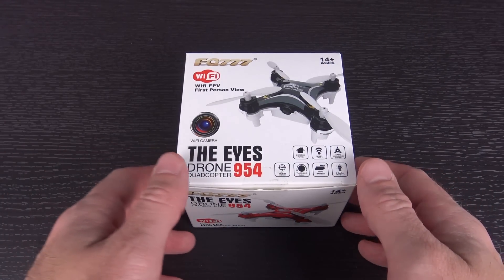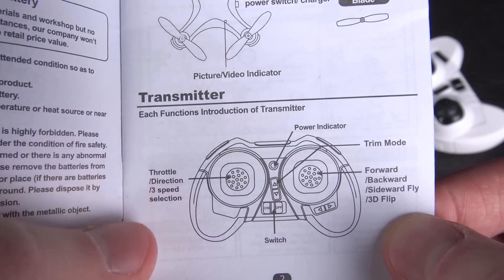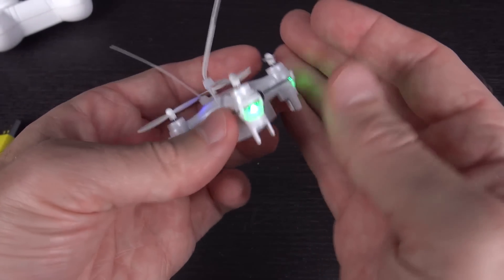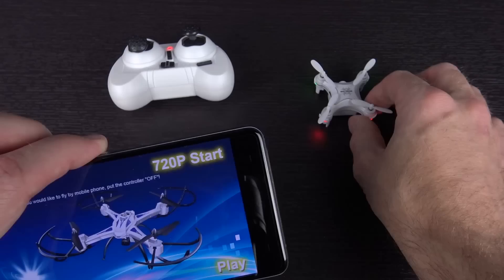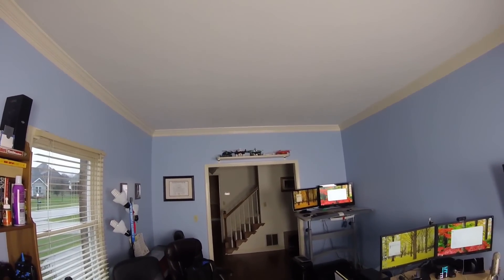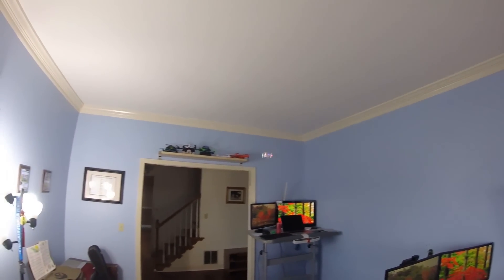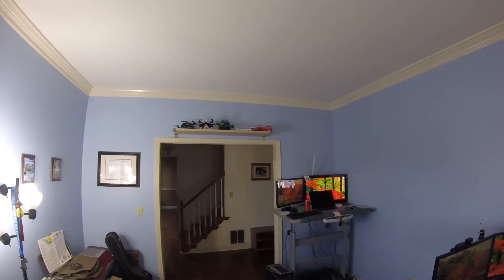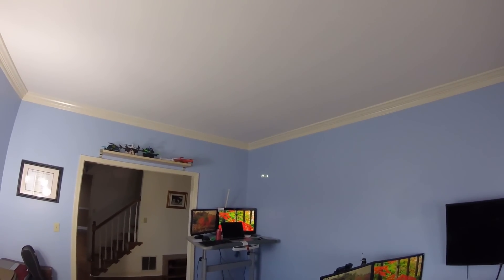Smallest WiFi FPV Quadcopter? FQ777 954 Review!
Specs:
WIFI FPV real time transmission via mobile phone
0.3MP camera (720x578 video at 25fps)
3D Flip stunts
3 Speed mode shift
150mAh battery lasts for 6 minutes